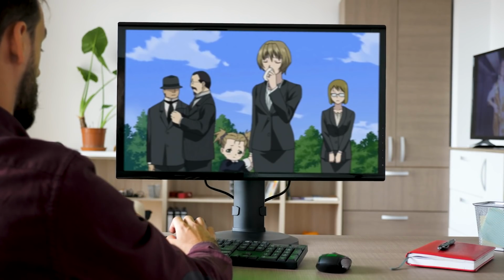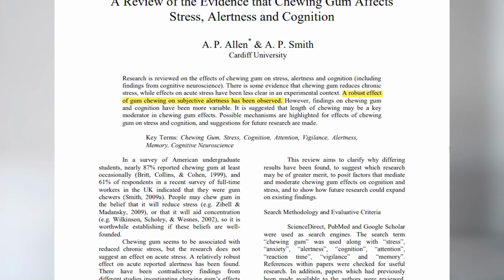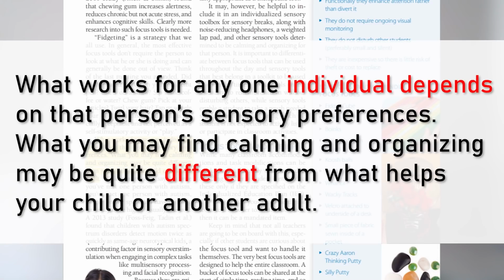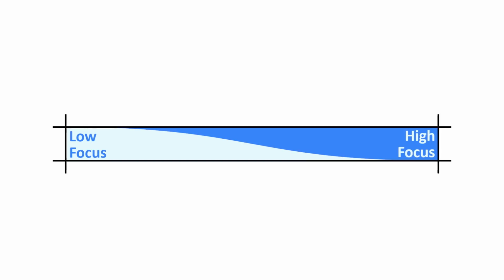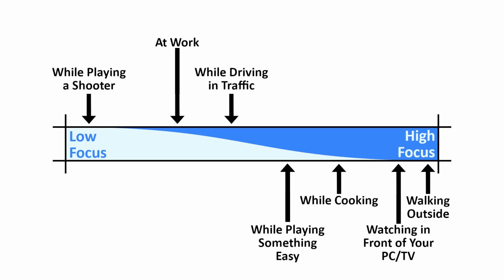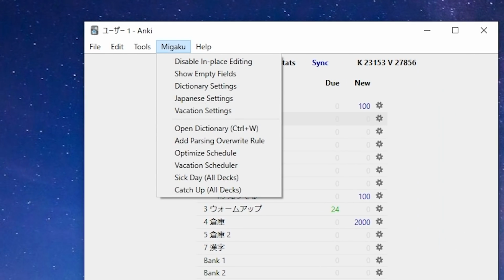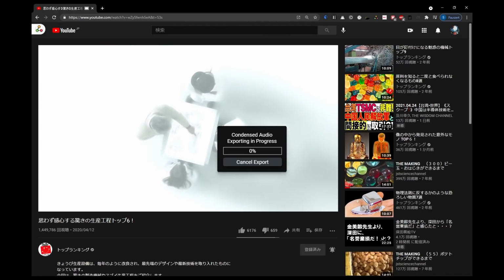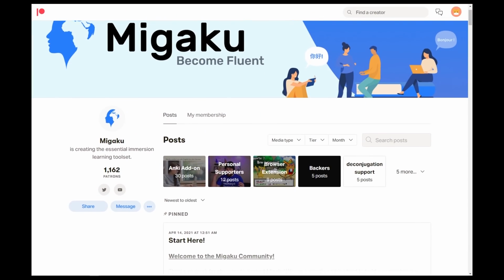Passive Immersion Is Dead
Whether you are learning Japanese, Chinese, German, Spanish, French or any other language, the word “Passive Immersion” is well known in the Immersion Community. But the differentiation of input into passive and active is, in our view, not the best way to go about categorizing it. It may even be harmful.
In this video we go over our thoughts and present you a new way of thinking about your input. On top of this, we also show you what you can do to get more out of your input and what Migaku can do to help you with this.

0:00​ Intro
1:17​ Why It Doesn't Work
3:32 High & Low Focus Input
4:46 Improvements